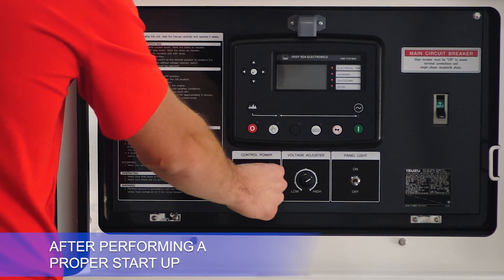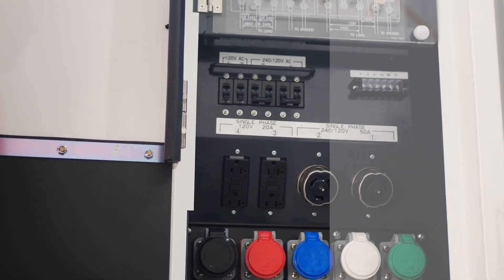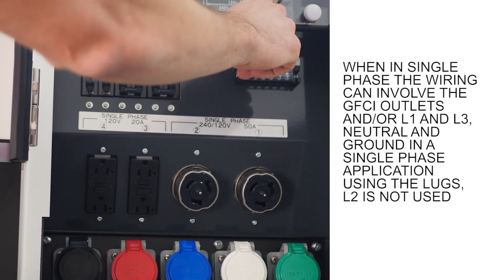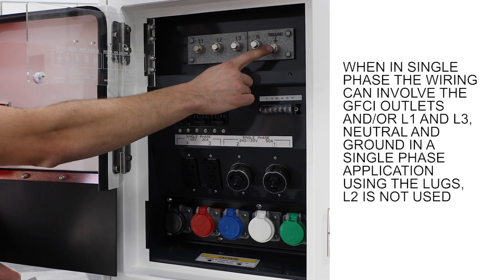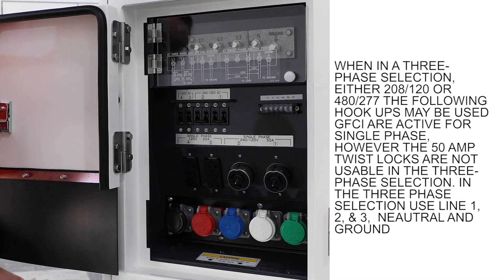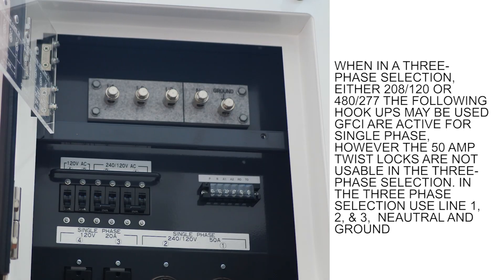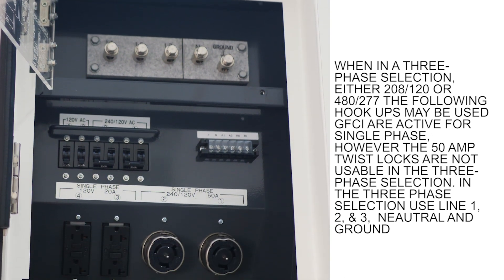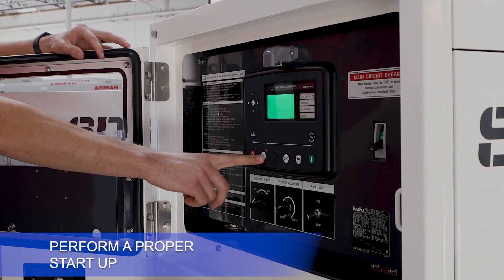Hook Ups: Lugs vs. Plugs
How to complete a proper wire-up procedure on the current line of AIRMAN Generators.